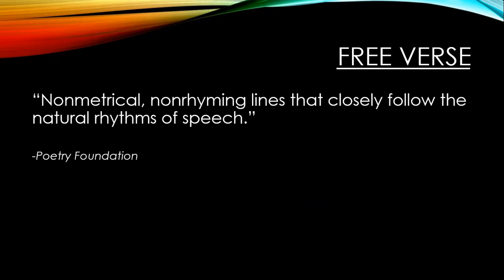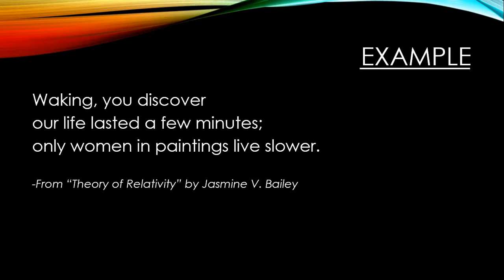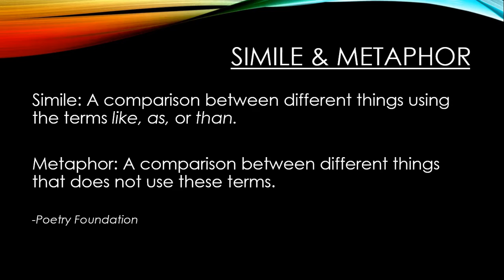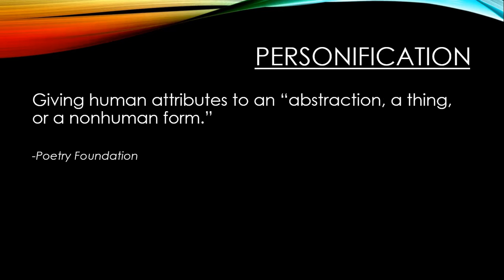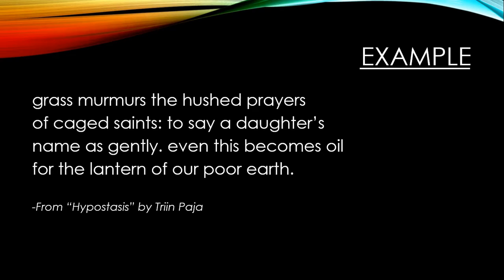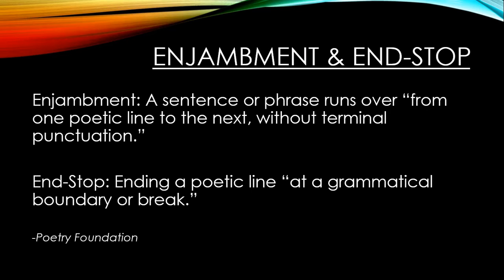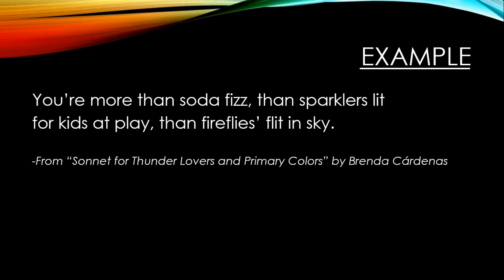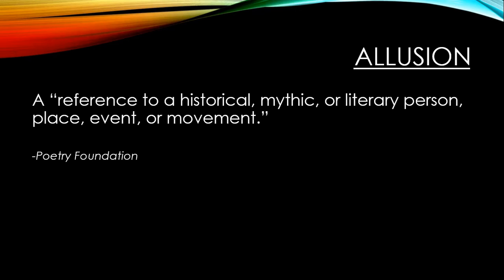Poetic Terms 101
Ever wonder how poets write poems? Learn some of their techniques here!

Sometimes I Think My Body Leaves a Shape in the Air by Ada Limón